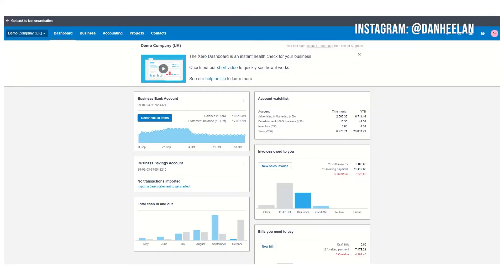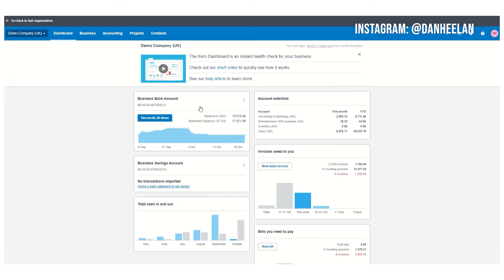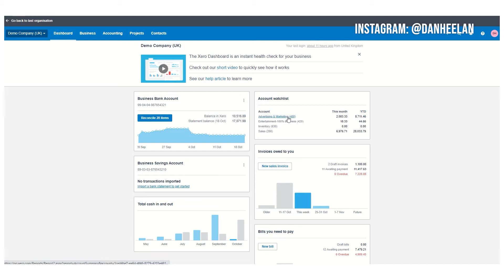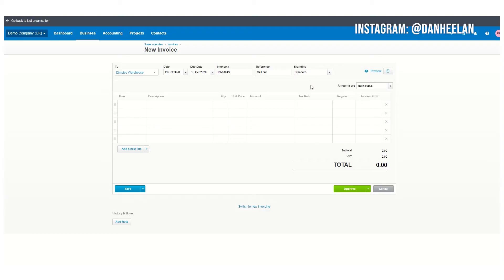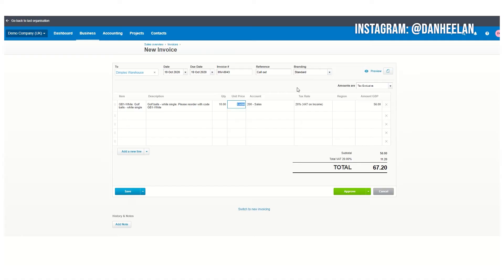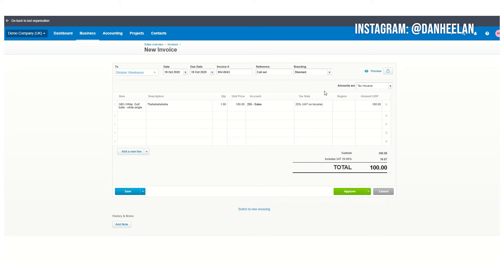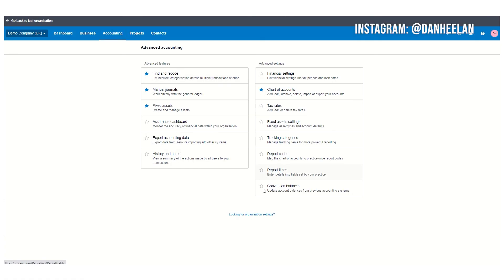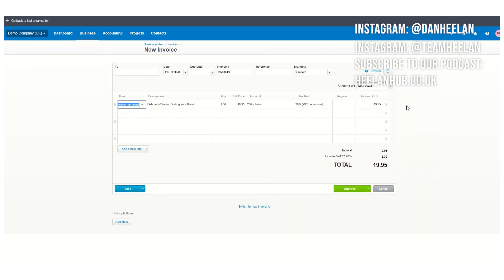XERO INVOICING BASICS!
Wondering how to make an invoice on Xero? In this video Dan runs you through the basics, so you can get on your way to being paid!

Topics include:

How to raise an invoice in Xero
How to create an invoice template in Xero
How to adjust an invoice template in Xero
Xero dashboard
How to find Xero invoice settings
How to find advanced settings Xero
How to find organisational settings Xero

… and more!

** Sign up to Xero Accounting Software with a great discount here: **